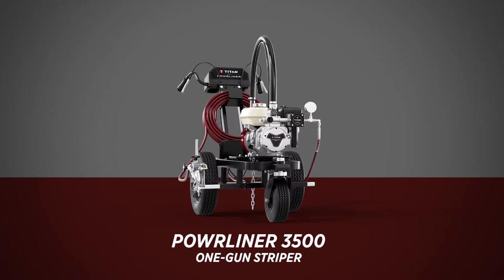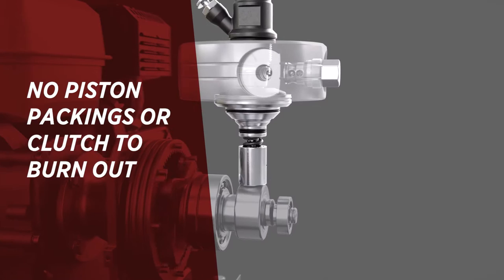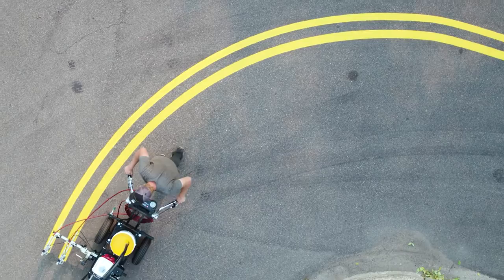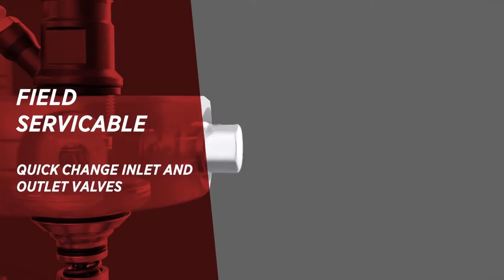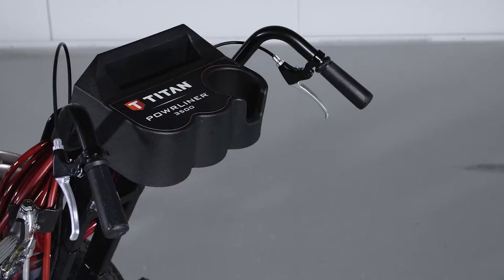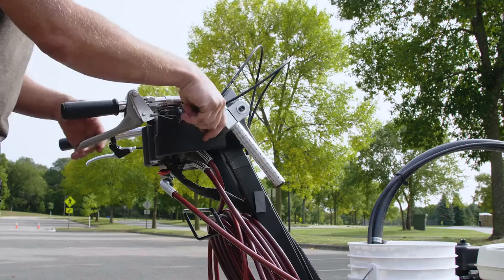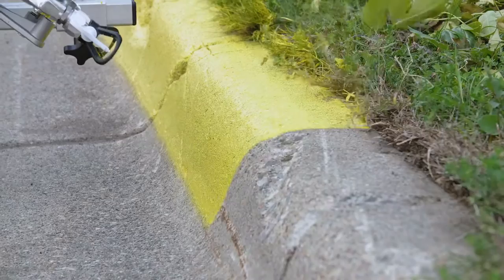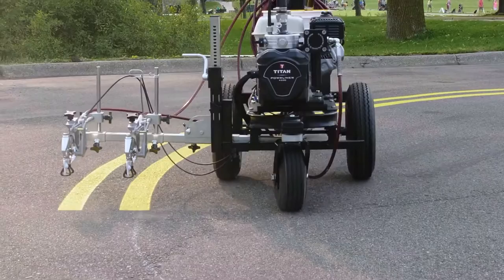PowrLiner 3500, 3500S, and 4500 Line Stripers: Demo Video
Check out Titan's PowrLiner 3500, 3500S, and 4500 Sealed Hydraulic Line Stripers in action and determine which one is the best for you.